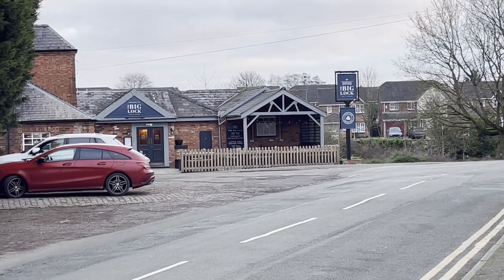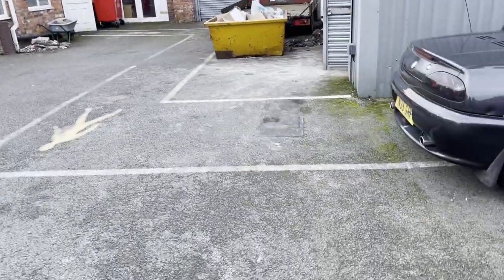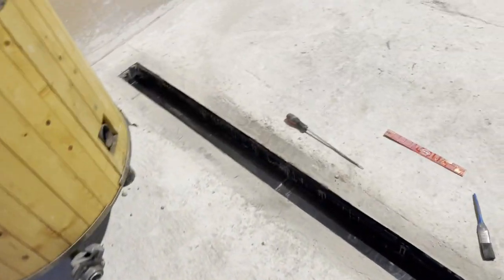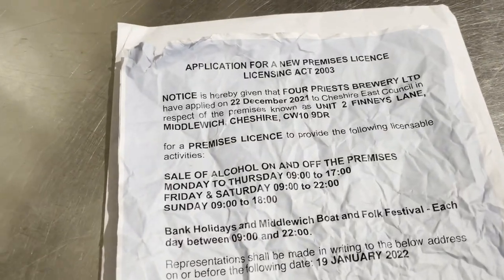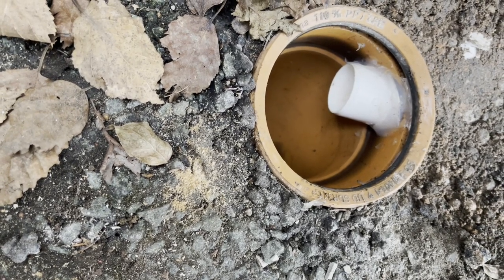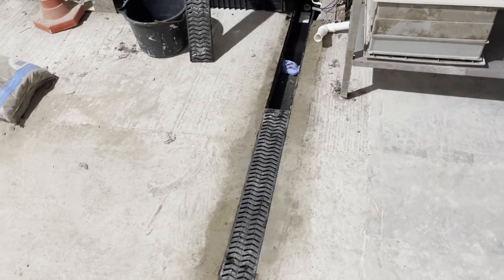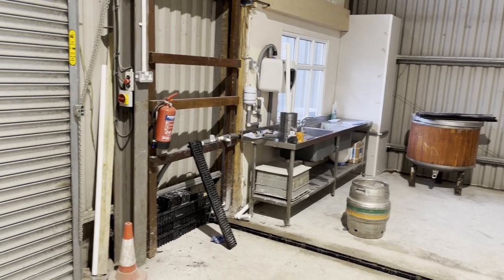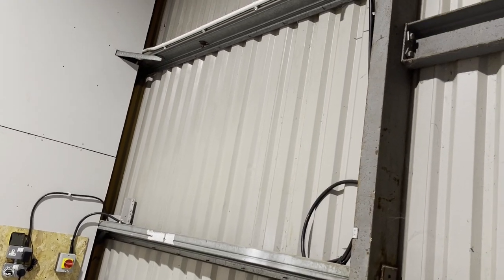Ep.14 - Channel drain, Alcohol Licence, Effluent, Electrical and updates.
Join us on our weekend adventures to build a microbrewery in South Cheshire.
22nd and 23rd January 2022.
This episode, a 26 minute compilation of channel drains, foul sewers, personal and premises alcohol licences, effluent discharge problems, electrical musings, general updates, future planning and a load of nonsensical rambling and complaining.